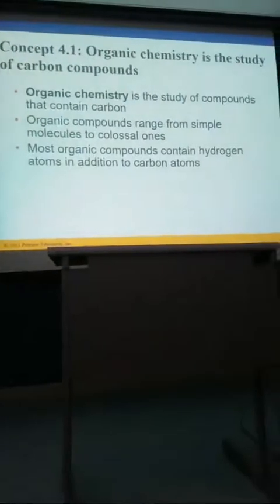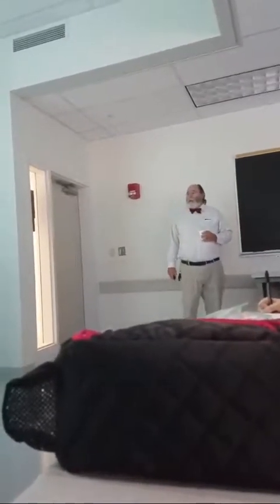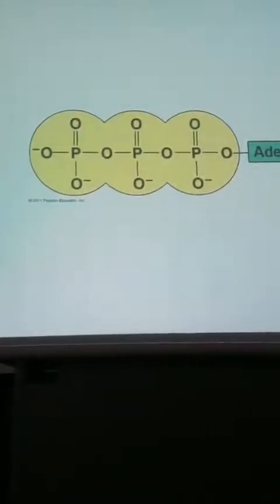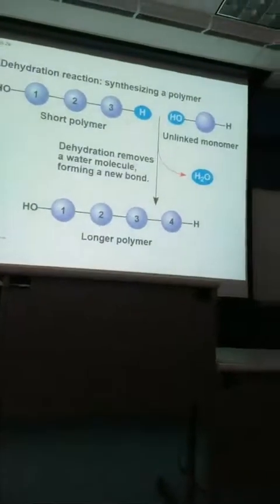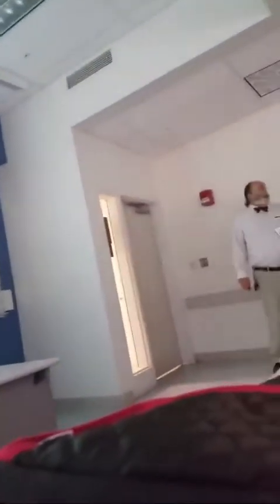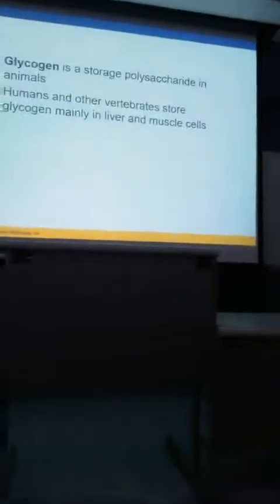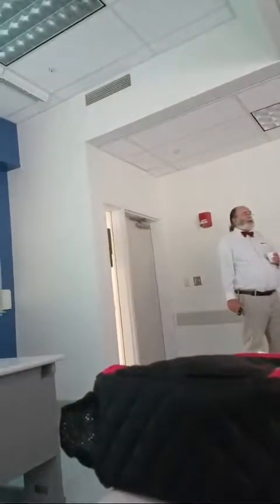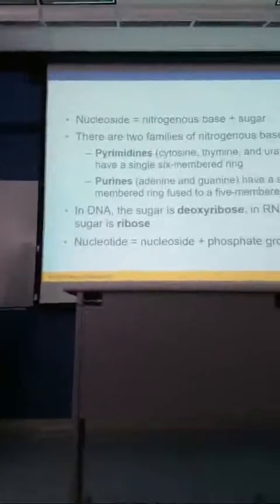Biology Chapter 6 And Review